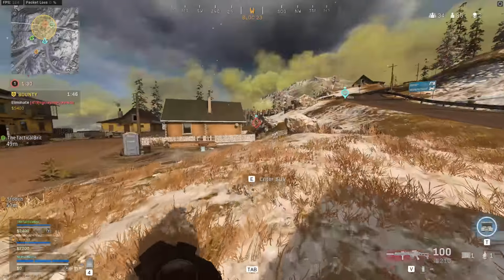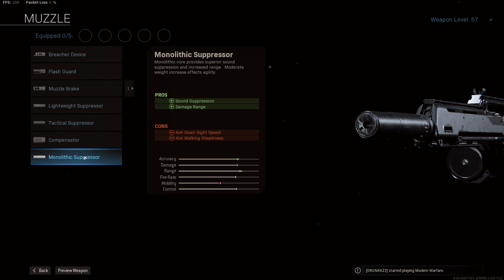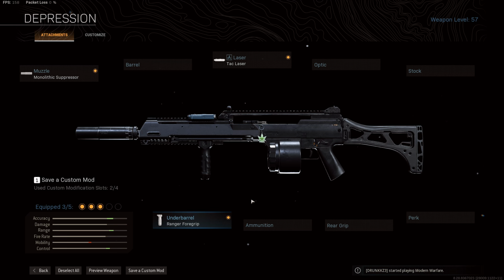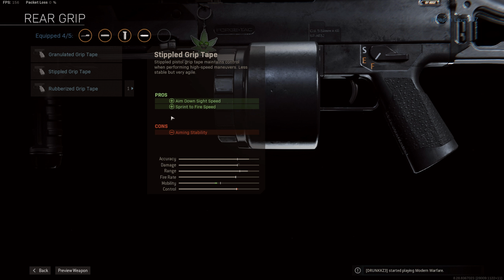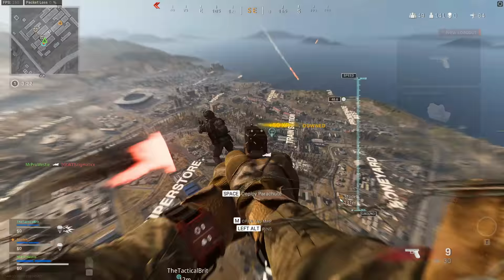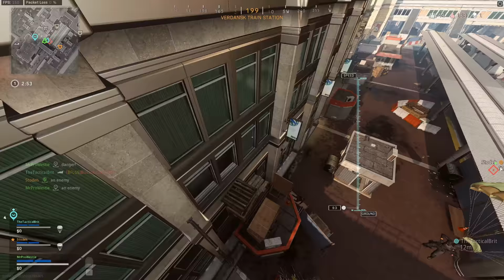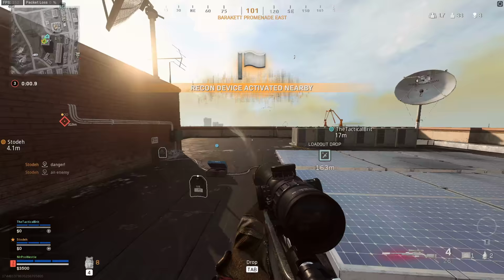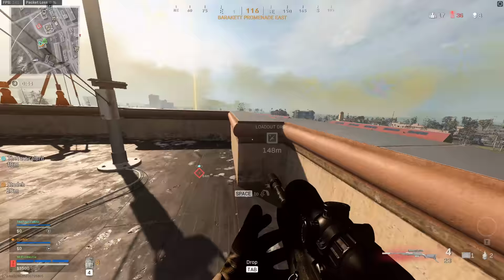The UPDATED HOLGER Class Setup in Warzone... is it ANY GOOD?!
Today we're using the updated Holger 26 Class Setup in Warzone and finding out: is it any good? This loadout was suggested to my by my Discord server, using the Monolithic Suppressor, Tac Laser, Ranger Foregrip, Stippled Grip Tape and the Solozero K498 Integral optic!